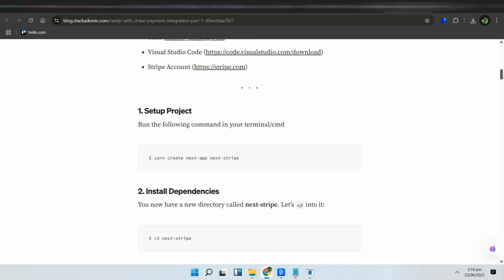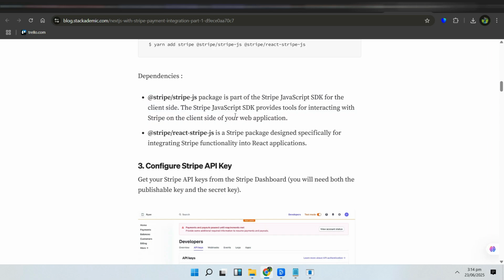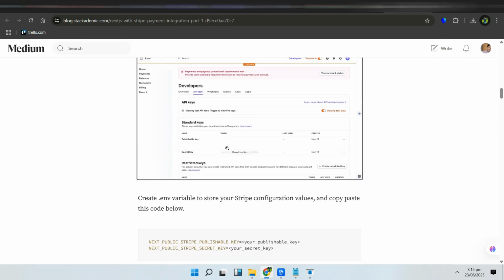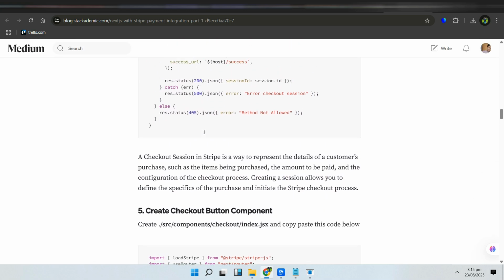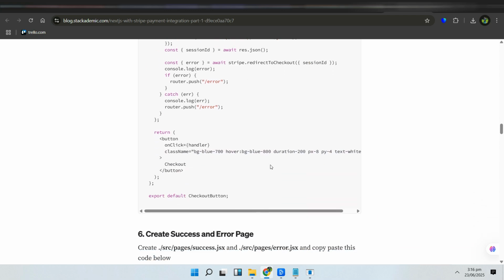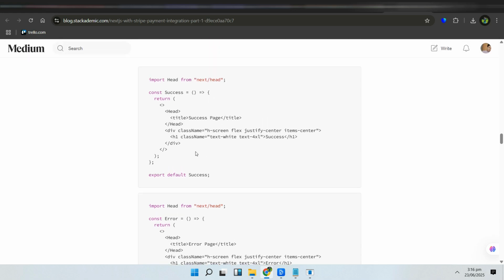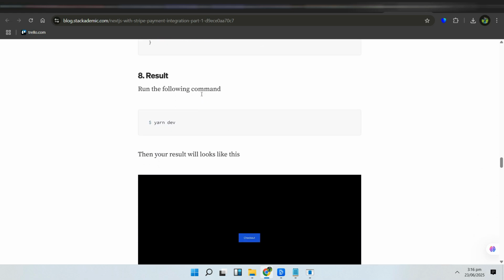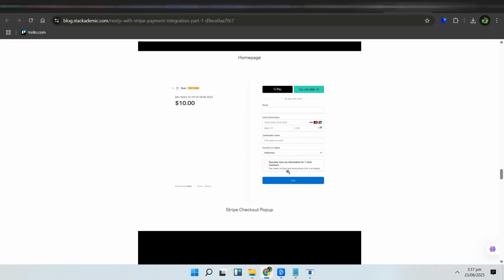How To Implement Stripe Payment Gateway In React JS (Full Tutorial)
In this comprehensive developer-focused tutorial, you'll learn how to implement Stripe payment gateway in a React JS application using the latest tools and best practices. We’ll guide you through the full integration process, including installing the Stripe npm package, setting up your frontend with @stripe/react-stripe-js, creating secure payment forms using Stripe Elements, and handling tokens or PaymentIntents. You’ll also learn how to connect your frontend to a secure backend (Node.js or any server of your choice) to finalize the payment. Whether you’re building an eCommerce platform, subscription service, or donation page, this guide equips you with everything you need to process credit card payments securely within a React environment.